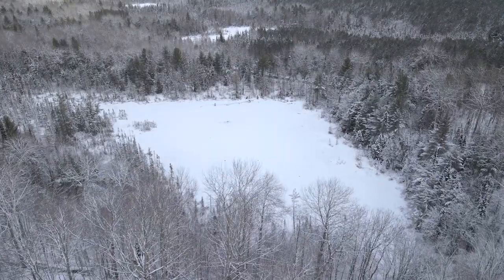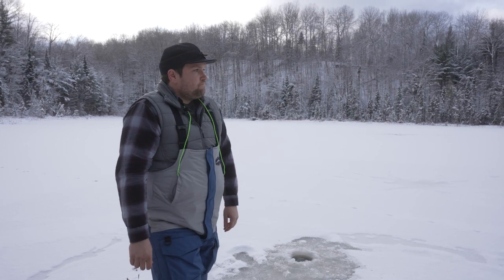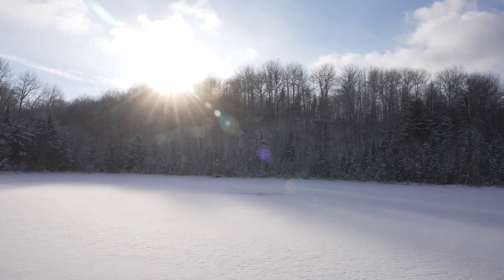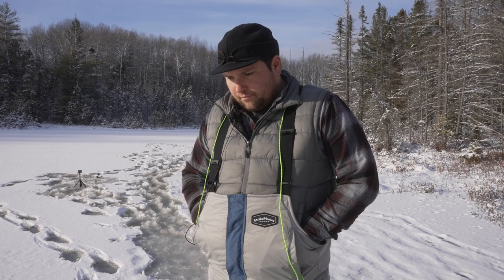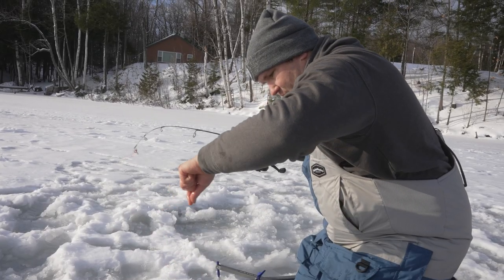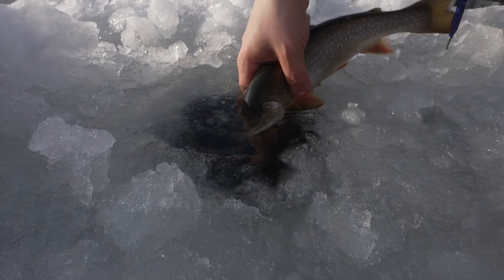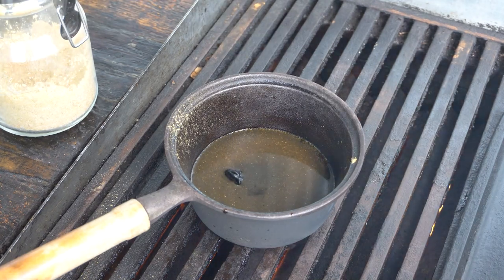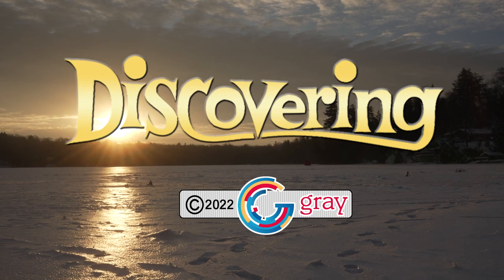DISCOVERING | Ice Fishing for Trout | Maple Bourbon Lake Trout Recipe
Episode 17 - I met up with Steve from the Saturday Sauna Night podcast for a couple days of ice fishing for trout on a couple stocked ponds & lakes in the central U.P. AND Brian is back with a Maple Bourbon Lake Trout recipe that sounds amazing.